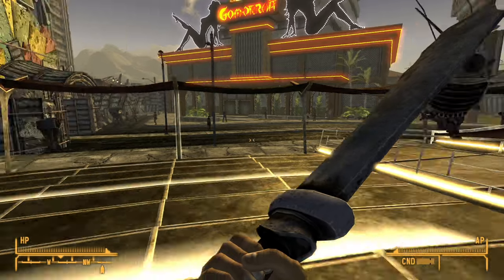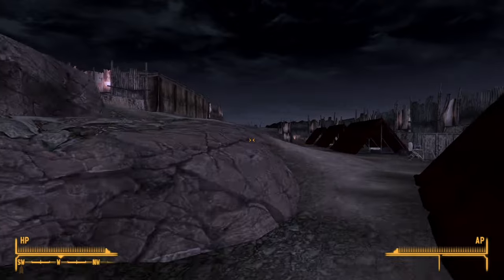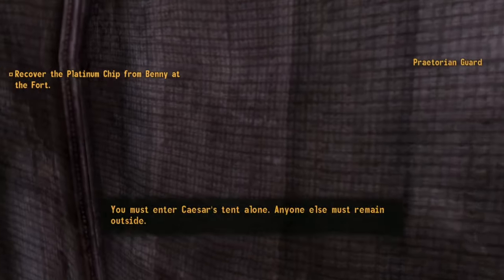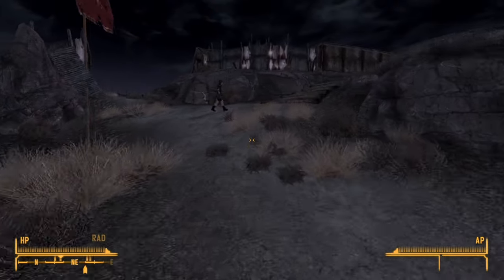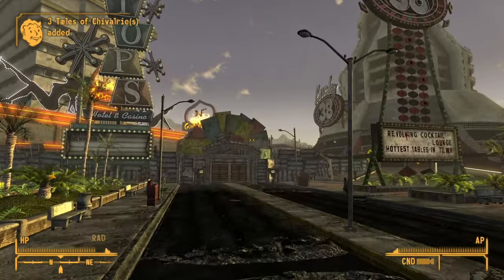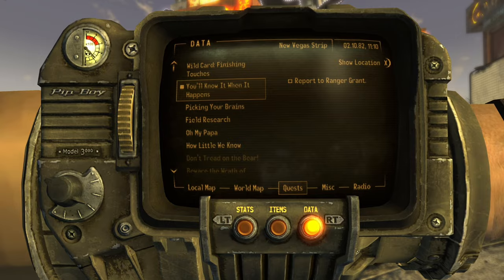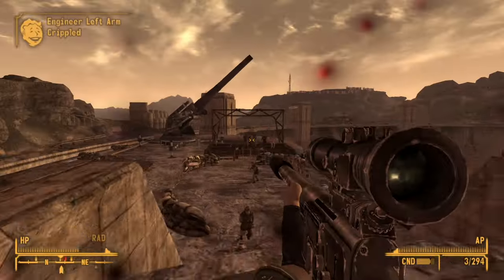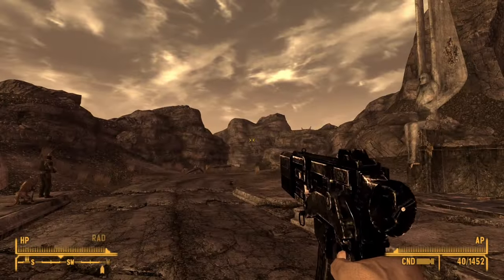Fallout New Vegas Walkthrough Gameplay Part 30 - The Fort - Benny & Mr. House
Welcome Back to Part 30 of My Fallout New Vegas Walkthrough. Join Me On My Journey Through The Mojave Wasteland. This Time We Head Towards The Fort To Get The Platinum Chip From Benny.

About the game:
Players take control of a character known as the Courier. While transporting a package across the Mojave Desert to the city of New Vegas (built in the ruins of Las Vegas), the Courier is ambushed, robbed of the package, shot, and buried in a cemetery. Rescued and nursed back to health by the inhabitants of a small frontier town, the Courier then begins a journey to find their would-be killer and recover the package, making friends and enemies among various warring factions, and ultimately becoming caught up in a conflict that will determine who controls New Vegas and the Mojave